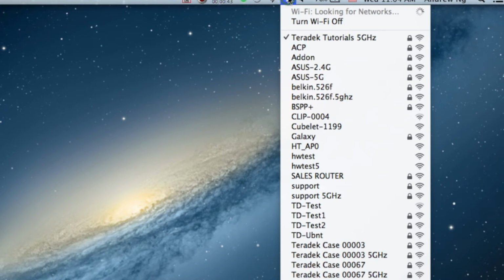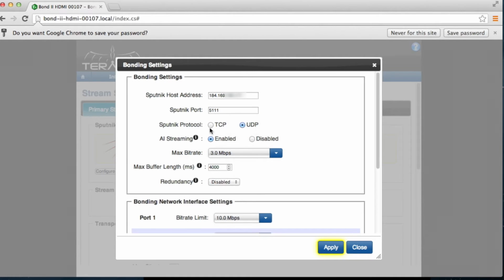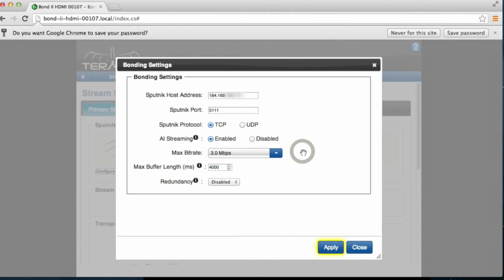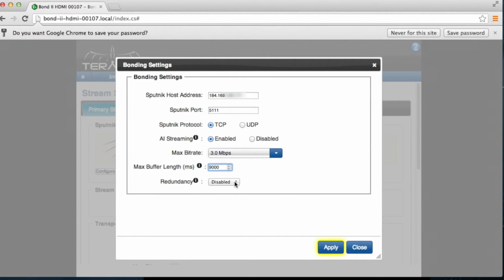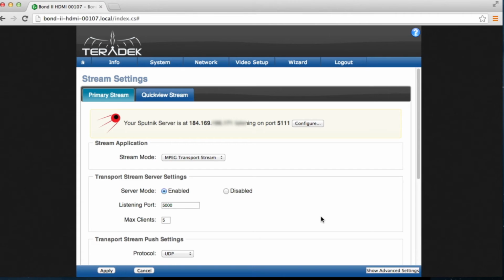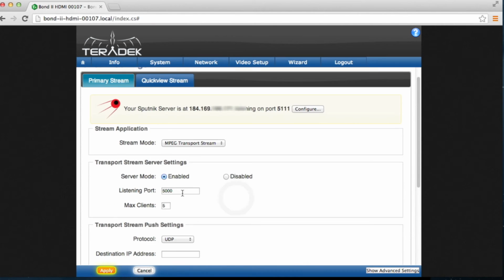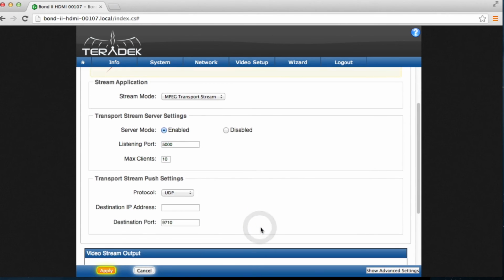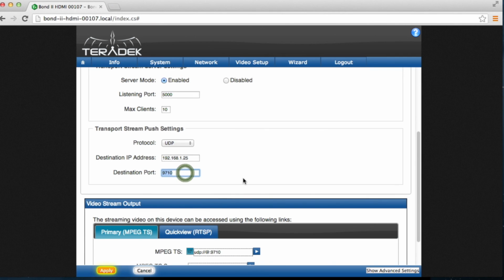Bond Configuring to Sputnik Teradek Tutorial HD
Sematron Italia Official Teradek Distributor in Italy